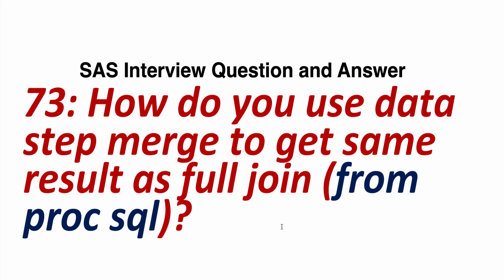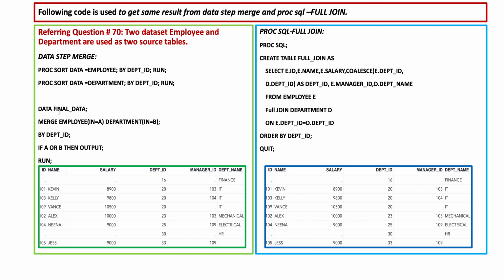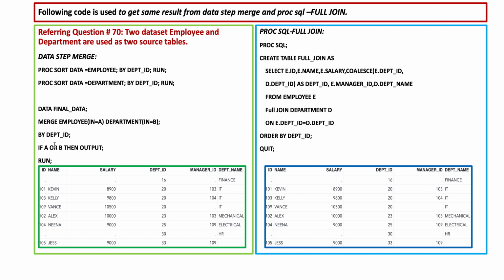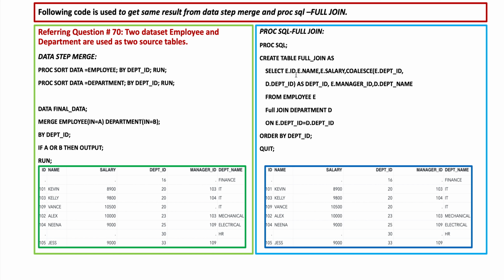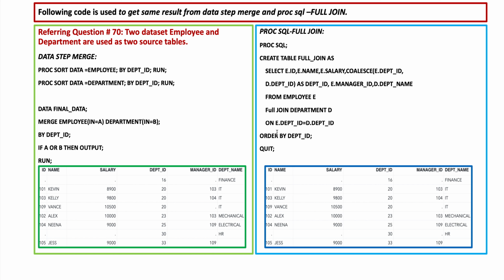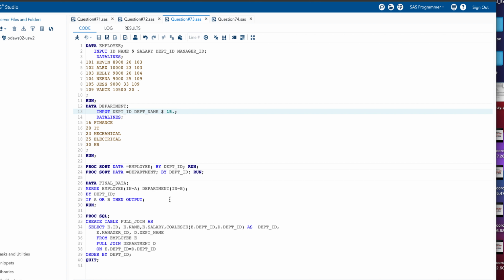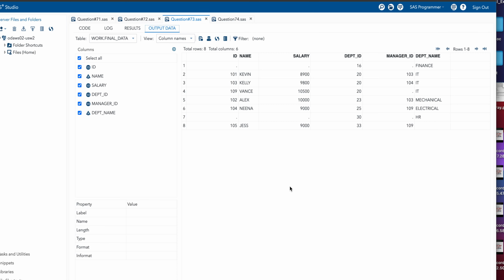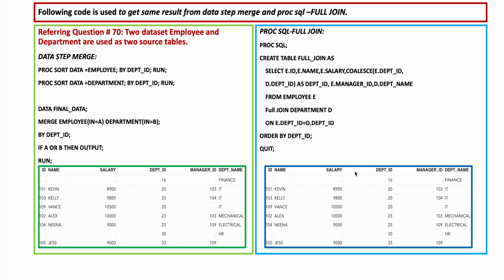73. How do you use data step merge to get same result as full join (from proc sql) || SAS Interview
In this video, we discuss how to use data step merge to get same result as full join from--proc sql. Employee and Department are two source table. It will produce same result from full join (Proc SQL) and Data step merge (A and B with IN option).
How do you use data step merge to get same result as right join (from proc sql) || SAS Interview Q/A